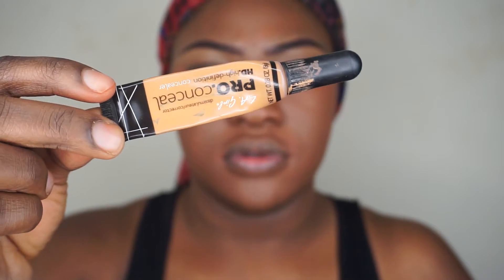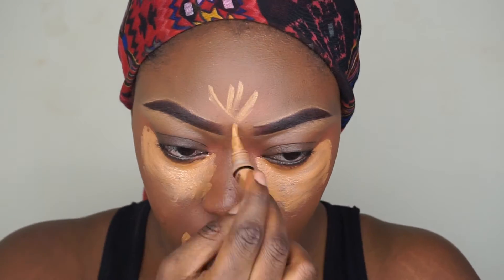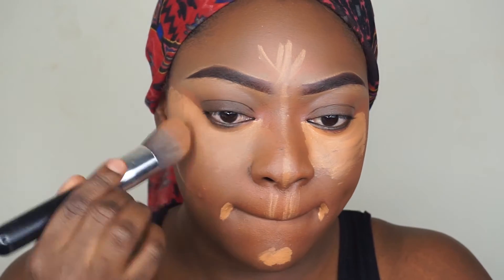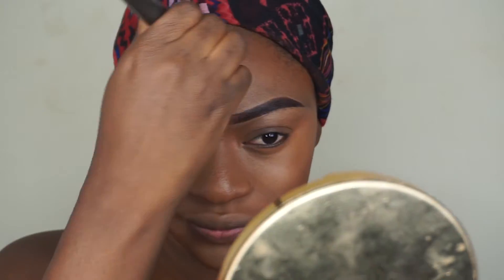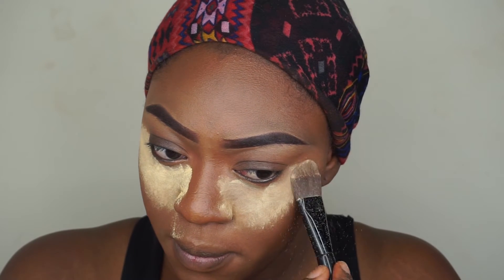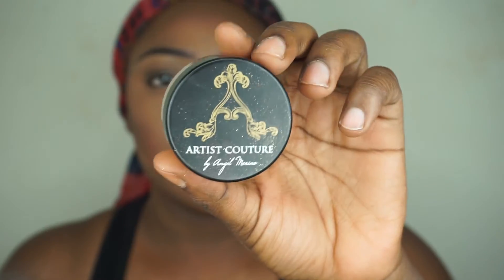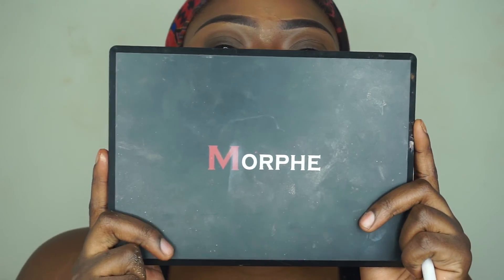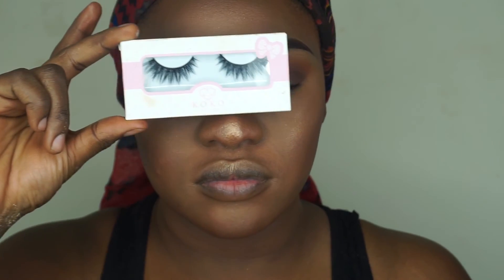Simple Everyday Makeup Tutorial With Bold Lips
Hey Loves,  this is a simple everyday look. I usually do this makeup when I don't have that much time to get ready.

- EYES
Morphe 350 Pallete in orange for crease and brown for eye lid
- Makeup forever ink liner in Black

Face
- Black Opal Foundation in "Au Chocolat"
- LA girl pro conceal in "Fawn"
- Black Opal foundation stick in "Suede Mocha"
- Sacha butter cup powder
- Nars blush in "Seduction"
- Artist Couture highlight in "Conceited"

Lip
- Colourpop matte lipstick in "Be-Dazzled"
- Colouredraine matte lipstick in "Heart of stone"